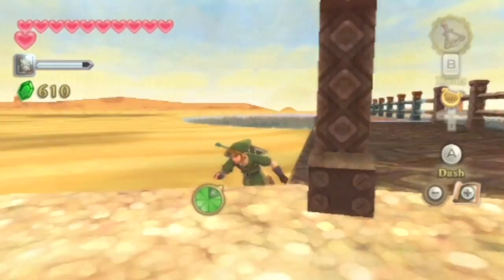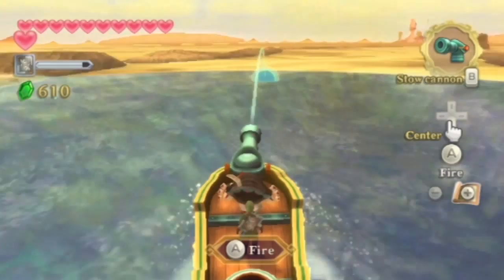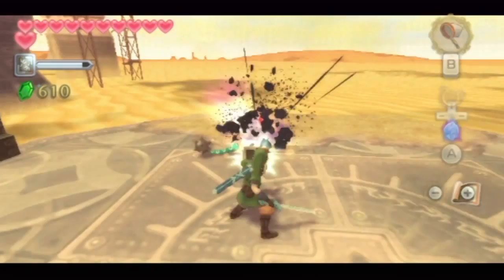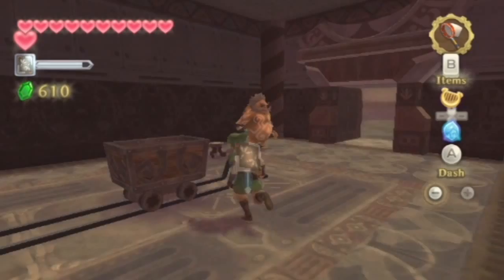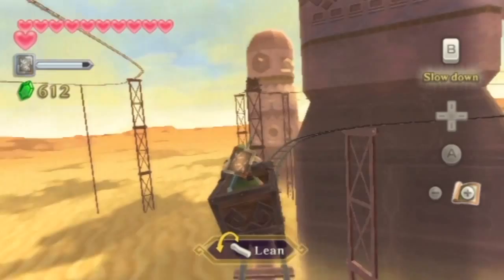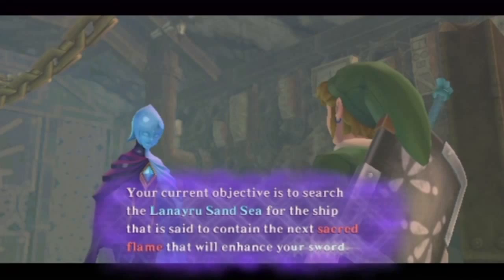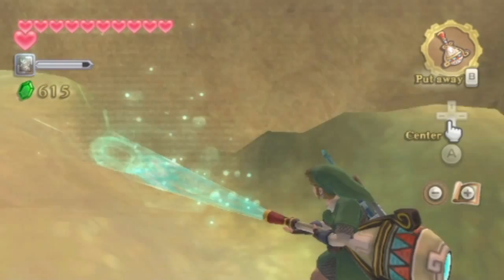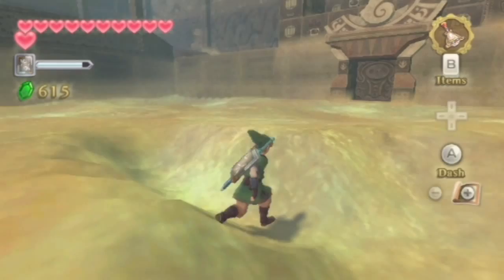Zelda Skyward Sword - The Rollercoaster Game!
I'm not sick anymore, yay! The channel should be entering it's first proper week as my new job tomorrow so expect more content, leave a like :D

BYEEE! ^_^ x